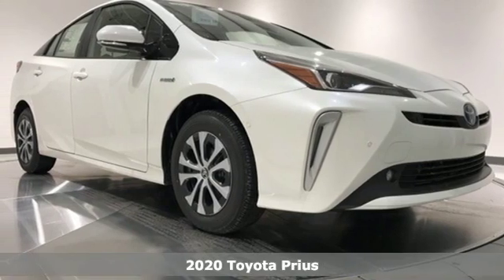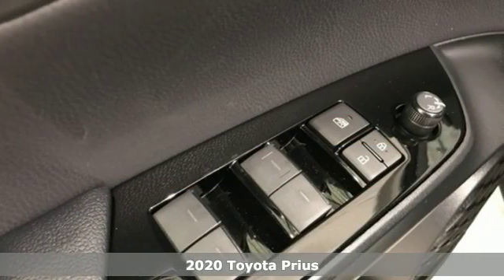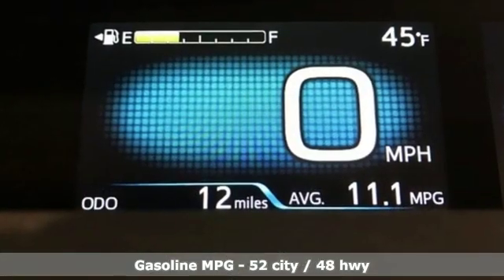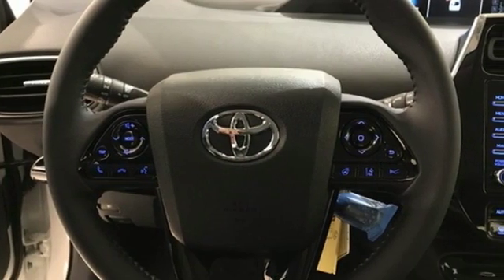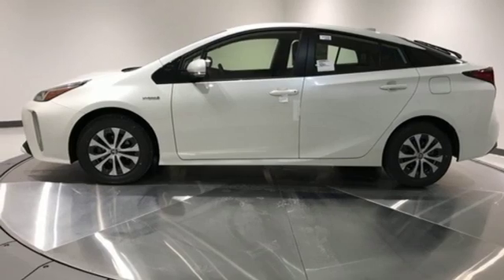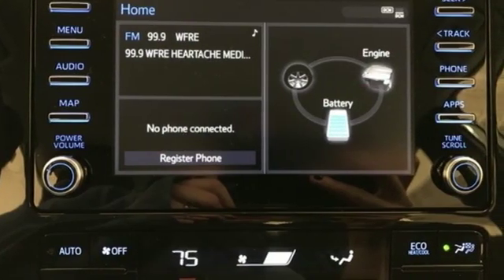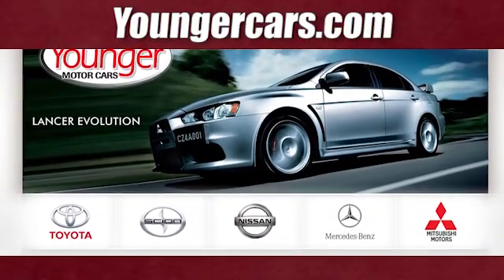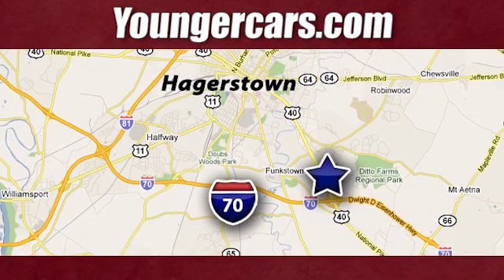New 2020 Toyota Prius Frederick MD Hagerstown, WV V3223600 - SOLD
Year: 2020
Make: Toyota
Model: Prius
Trim: XLE AWD-e
Engine: 1.8L 4-Cylinder DOHC 16V VVT-i
Transmission: CVT
Color: White
Stock #: V3223600
VIN: JTDL9RFU6L3016918
Recent Arrival! 52/48 City/Highway MPGbrbrToyota is devoted to safety and dependability, and proper vehicle maintenance is important to both. That's why we include a no cost maintenance plan with the purchase or lease of every new Toyota for 2 years or 25,000 miles, whichever comes first. 24-hour roadside assistance is also included for 2 years and unlimited miles. Welcome to the ToyotaCare advantage.brbrEach year Toyota Motor Sales recognizes its finest dealerships with the prestigious President's Award. The President's Award honors Toyota dealers that excel in all facets of their operations. As a 17 time Toyota President's Award winning dealership you can be assured we take care of our customers not only during but after the sale of every car, truck and SUV purchased and/or serviced. Price includes: $750 - TMS Customer Cash - CAT. Exp. 01/06/2020

Be One!

Address:
1945 Dual Highway